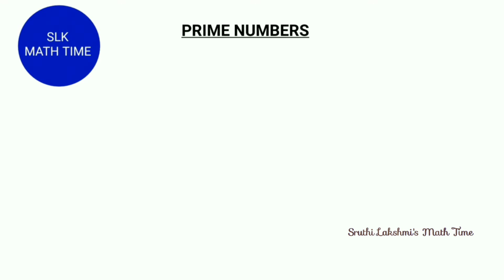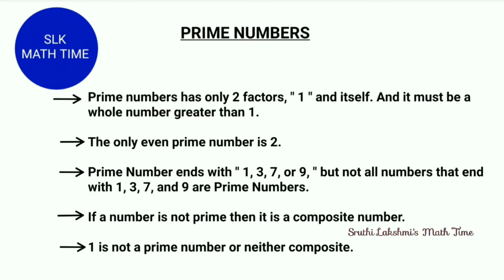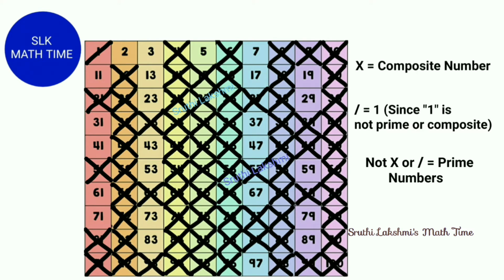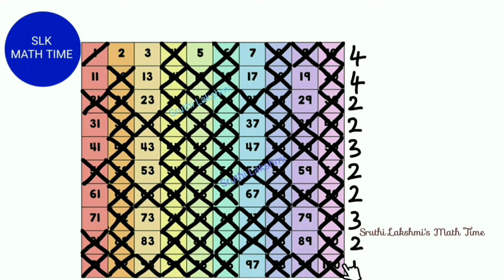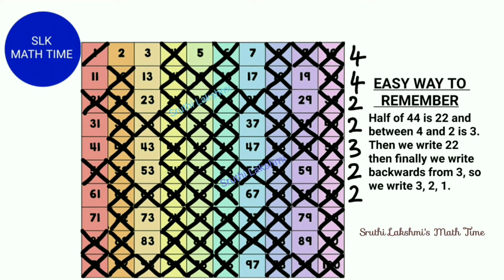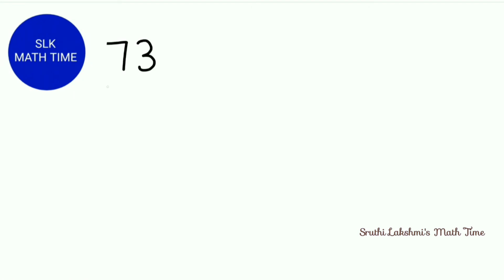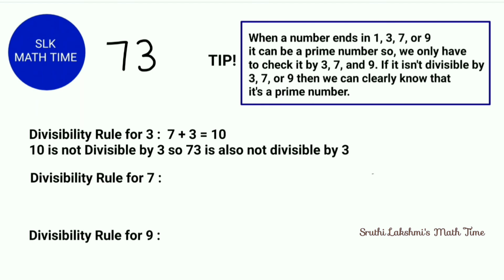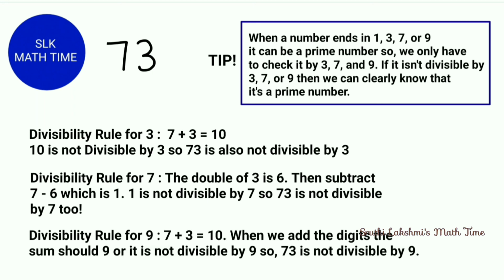Prime Numbers - Introduction with Examples | Tips & Tricks to find Prime Numbers